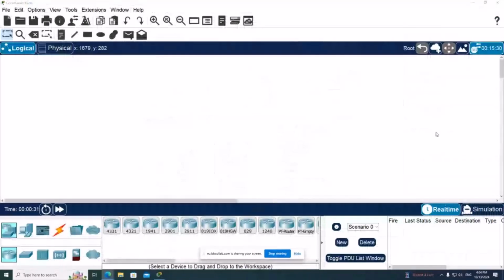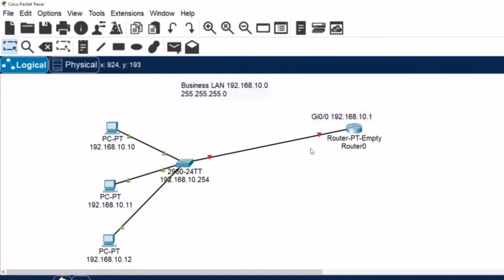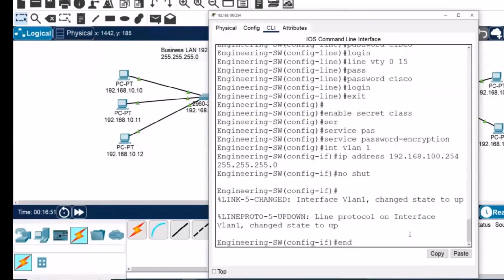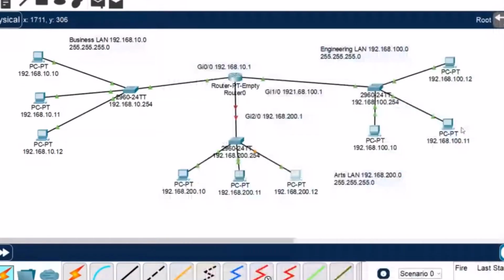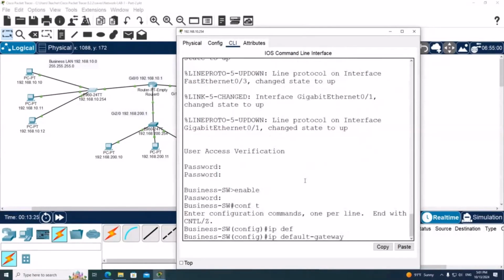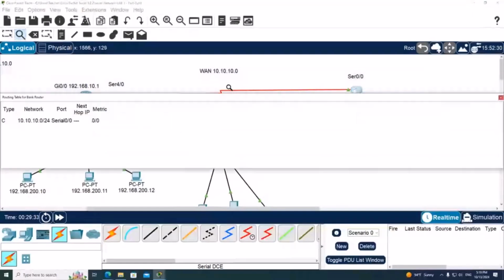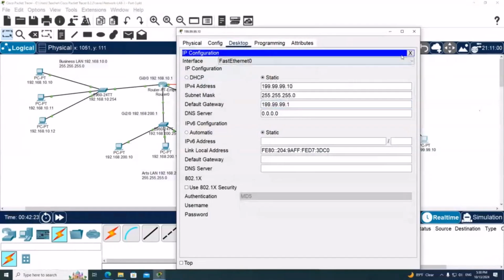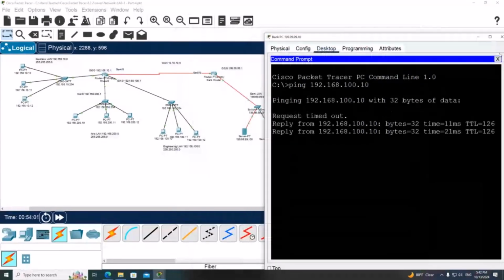DEMO Switches Routers Cabling Configuration LAN WAN Static Routes